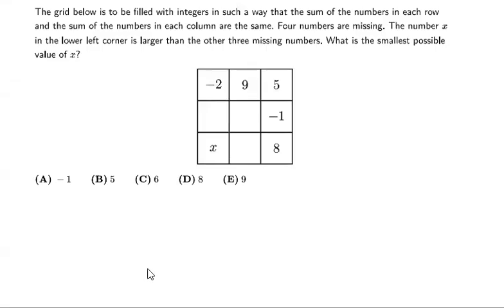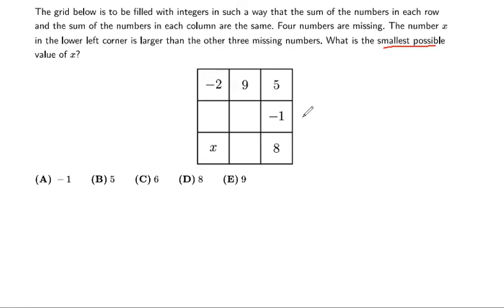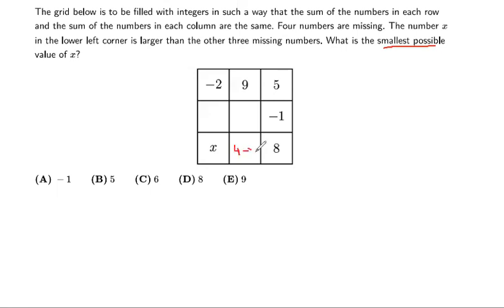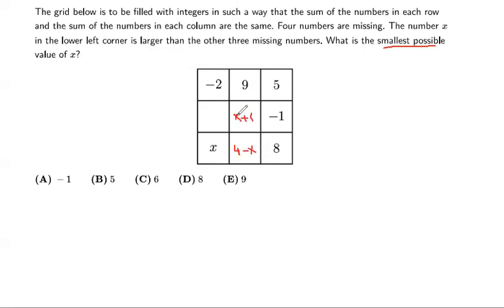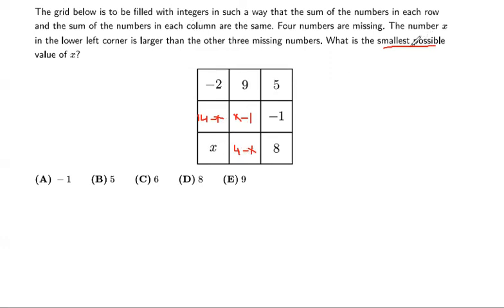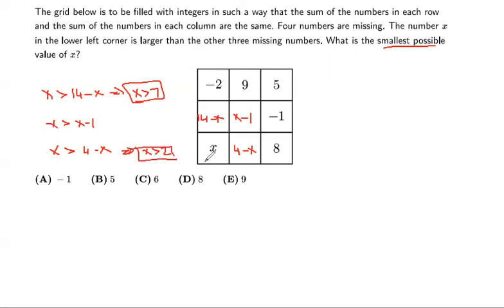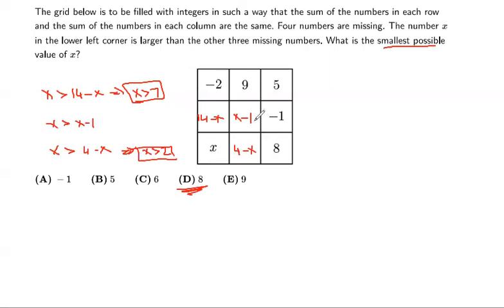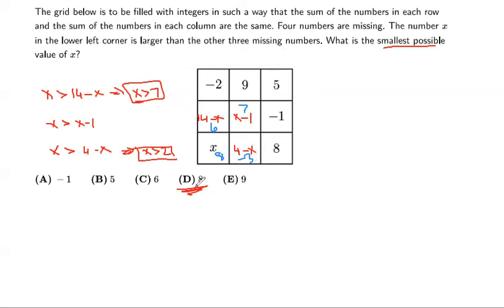2022 AMC 8 Problem #20(Magic Square)